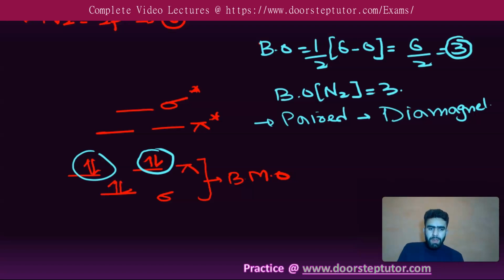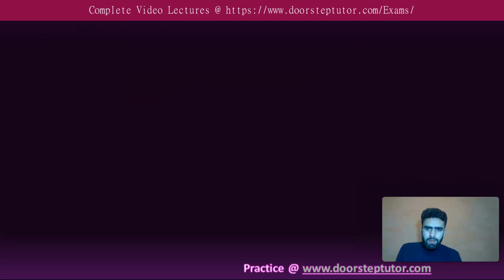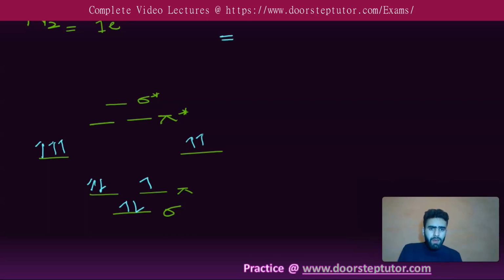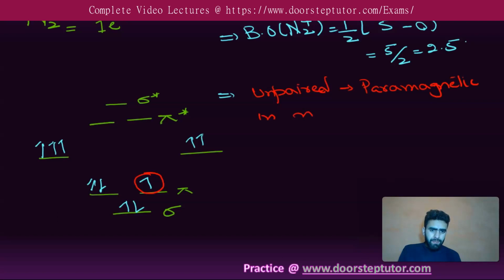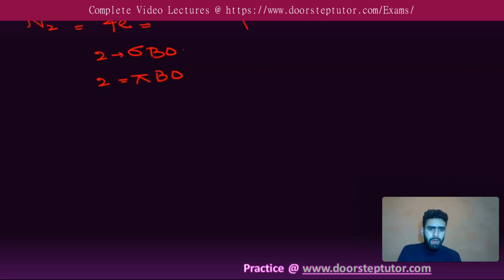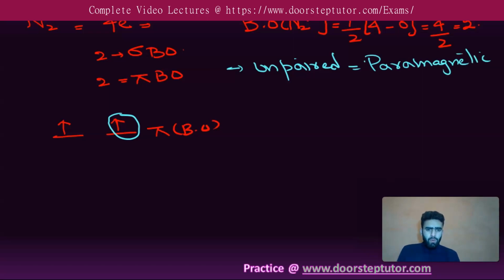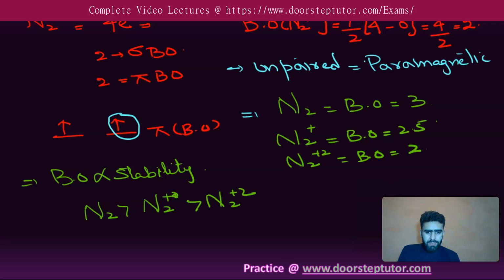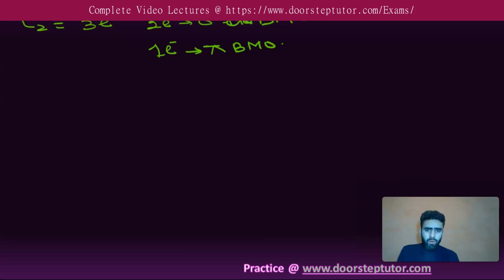Molecular Orbital Theory - Nitrogen, Paramagnetic Diamagnetic NEET UG | JEE Mains Chemistry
Chapters:
0:00 Introduction to Molecular Orbital Theory
0:30 Formation of N2+ Ion
0:52 Bond Order Calculation for N2+
1:06 Molecular Orbital Diagram for N2+
2:41 Determining Paramagnetic Nature of N2+
3:13 Formation of N2 2+ Ion
4:01 Calculating Bond Order for N2 2+

For students preparing for JEE Mains and NEET UG Chemistry, mastering Molecular Orbital Theory (MOT) is essential to solve questions related to bond order and magnetic behavior. This video explains the step-by-step process of drawing molecular orbital diagrams and filling electrons in bonding and antibonding orbitals for N2+ and N2 2+ species. It details the calculation of bond order using the standard formula based on bonding and antibonding electron counts. Furthermore, the video demonstrates how unpaired electrons determine whether a nitrogen ion is paramagnetic or diamagnetic. This lesson provides clear conceptual clarity for aspirants tackling physical chemistry problems in competitive entrance exams.

Questions answered in this video:
• How do you calculate the bond order and determine the paramagnetic nature of N2+ using Molecular Orbital Theory?
• Is N2 2+ paramagnetic or diamagnetic according to its molecular orbital diagram?